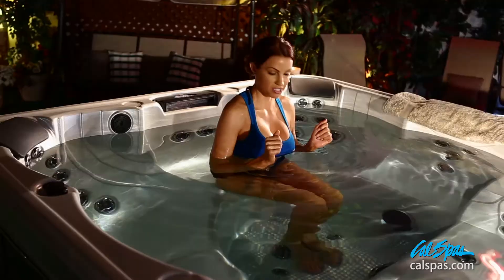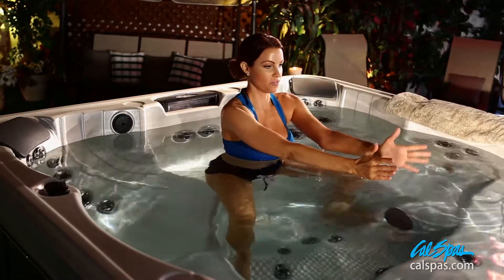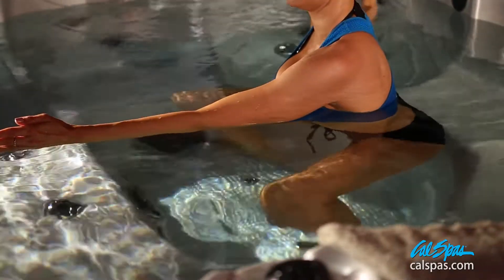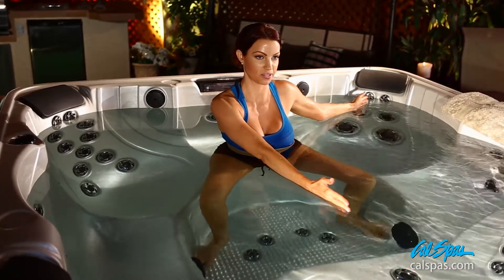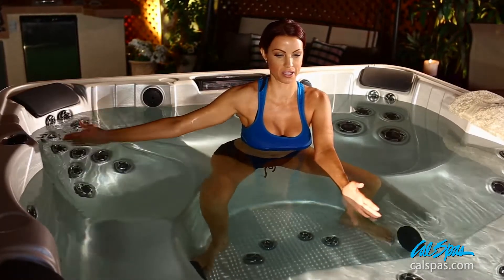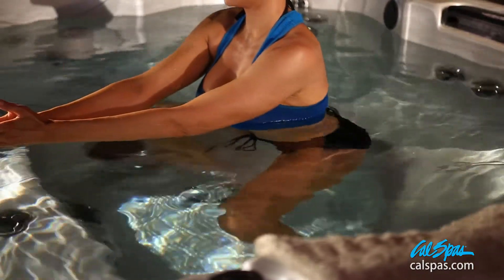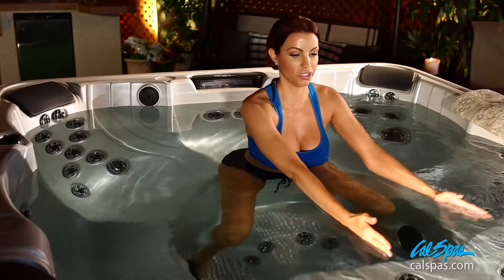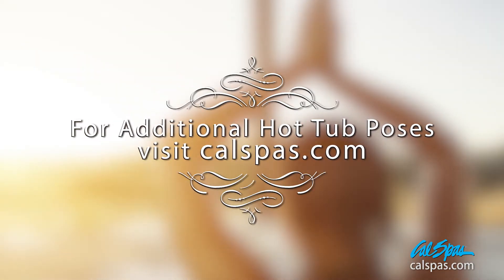Cal Spas Presents Hot Tub Yoga - Horse Pose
Follow certified yoga instructor, Kelly Deva, as she host a series of videos highlighting simple modified yoga poses that you can incorporate during spa time. These poses can help get a deeper stretch and increased flexibility in your back, thighs, hips and legs.

Hot Tub Yoga is a modern twist on Bikram yoga, which uses high temperature and humidity levels to relax muscles giving you that extra stretch to achieve poses. By doing some simple yoga poses while in your spa, you can gain a deeper stretch and can achieve a mental clarity, giving you a source for relaxation and rejuvenation.

This modified version of Horse Pose is great for stiffness in the sacroiliac joint as well relieving pain and stiffness associated with arthritis. We recommend that these poses are done in between deep soaks in your Cal Spas hot tub.

For additional Hot Tub Yoga information and poses, visit Calspas.com